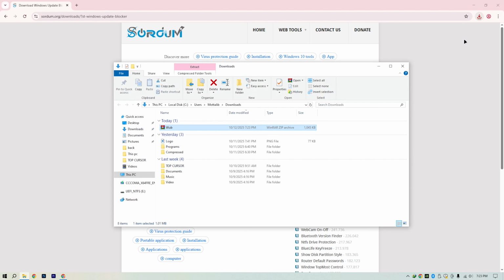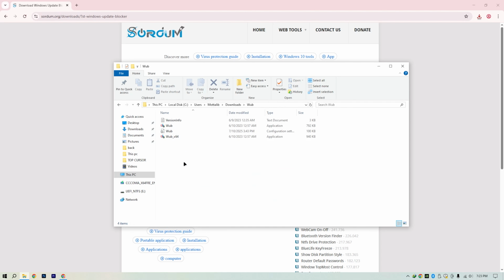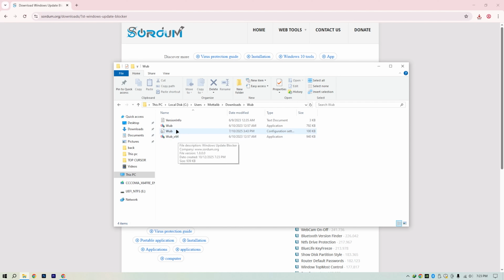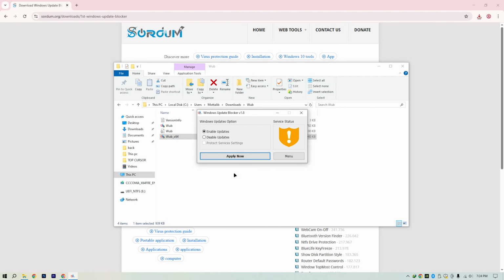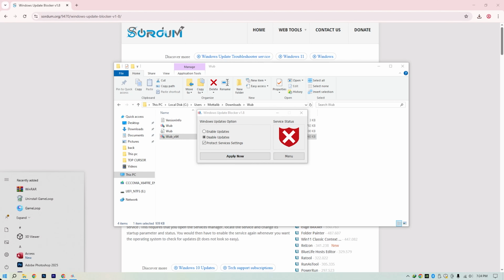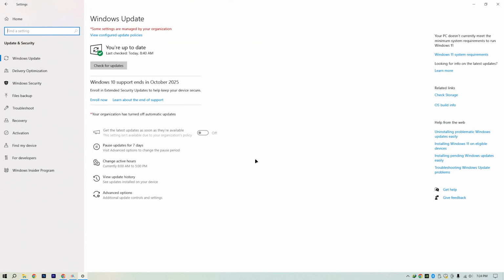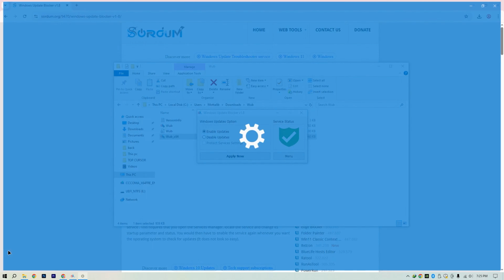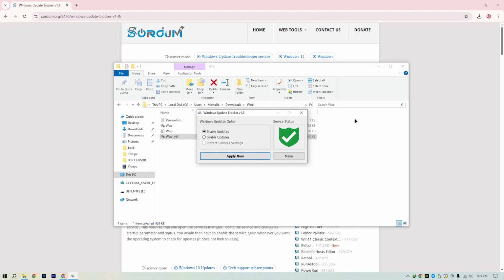how to disable windows 10/11 auto update permanently 🔥 step by step tutorial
In this video you will get Easy way to  Disable Windows Automatic Updates on Windows 10 or 11 Permanently. Learn how to disable windows 10 or 11 update or stop windows 10 or 11 update. Tips and trick to turn off automatic updates windows 10 or 11 turn off windows 10 or 11 updates. Windows 10 or 11 disable automatic updates is easy.  Block windows update now.

🔍 Related Search:
How to Disable Windows 11 Auto Update Permanently
How to Disable Windows 11 Auto Update Permanently | Step-by-Step Guide
How to Turn Off Automatic Updates on Windows 11
Disable Windows 11 Auto Update Permanently | Step-by-Step Tutorial
disable windows update windows 11 permanently
Disable auto update
Disable Windows Update forever
Disable Windows 11 Auto Update
Disable Automatic Updates Windows 11
Disable Windows 11 Updates Permanently
Disable Windows Update Service
Windows 11 Update Disable
Permanently Turn Off Updates on Windows 11
Windows 11 Auto Update Disable
Windows 11: How to Turn Off Automatic Updates Permanently
windows 10
Windows 11
Windows 11 Update Disable Guide
Windows 11 Auto Update Block
windows 11 tips and tricks 2025
how to stop windows 11 update
how to stop update windows 11
how to stop auto update in windows 11
how to disable windows update for microsoft office 2003 in windows 11
how to fix windows 10 lagging/slow problem - 2025